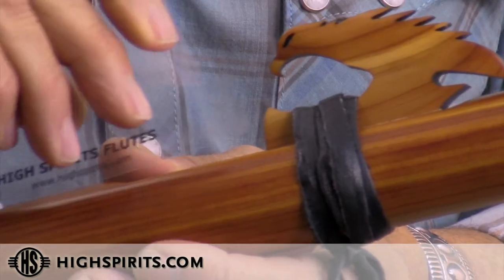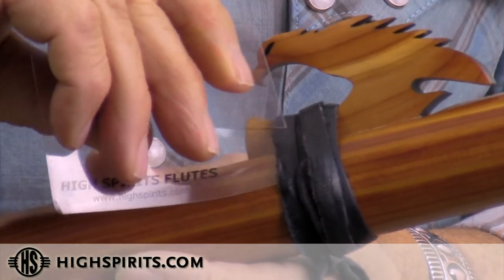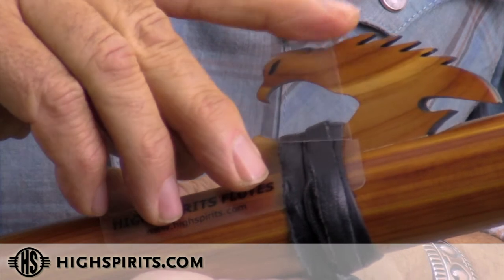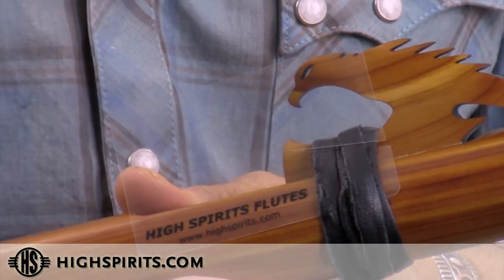Play in the Wind with a Fipple Windscreen - High Spirits Playing Tips